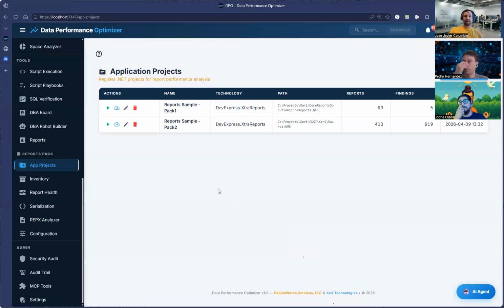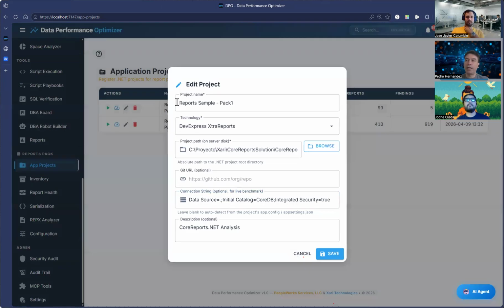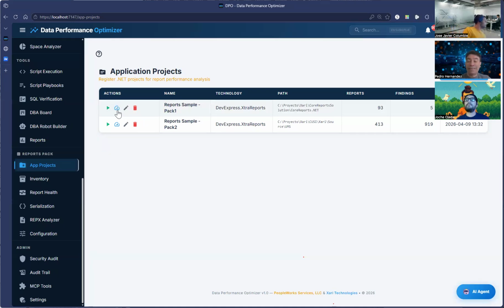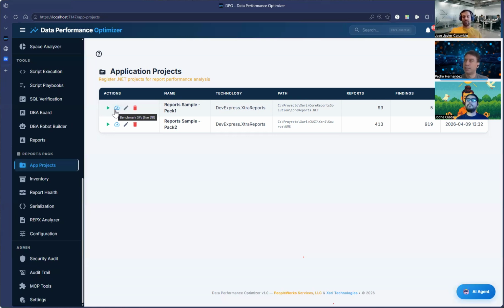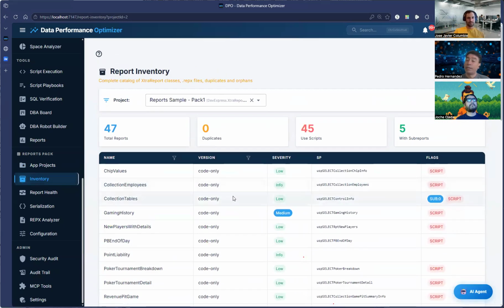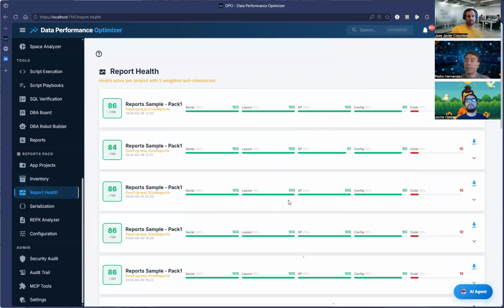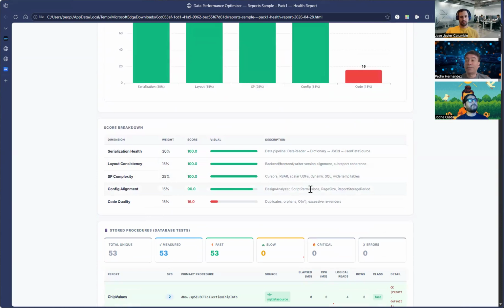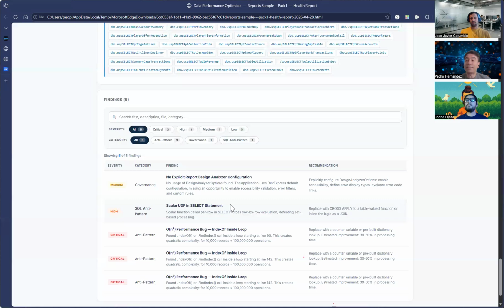DevExpress Reports Running Slow? Fix It Fast